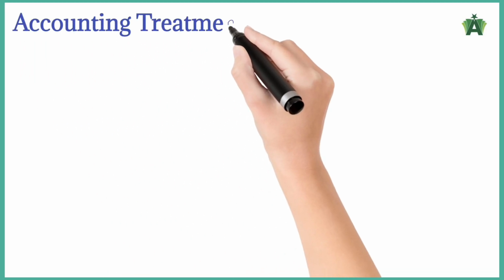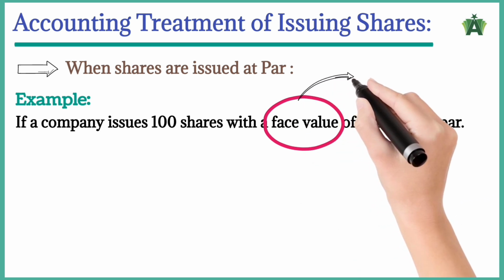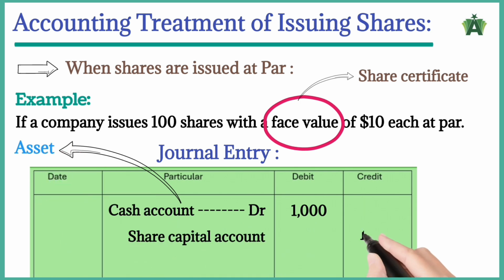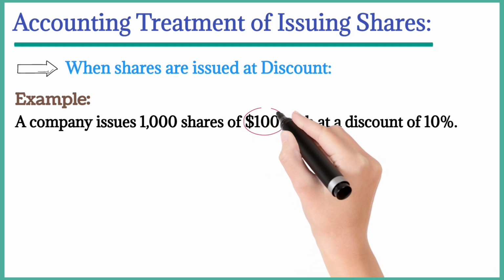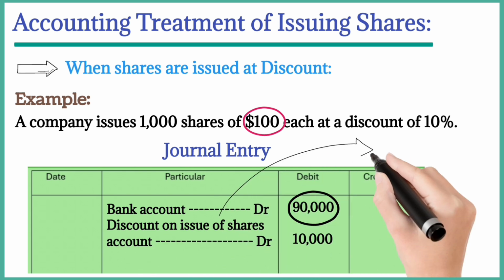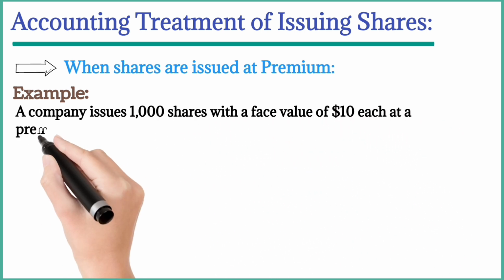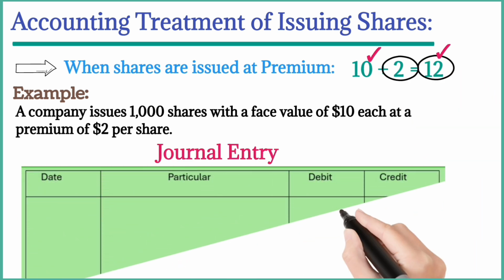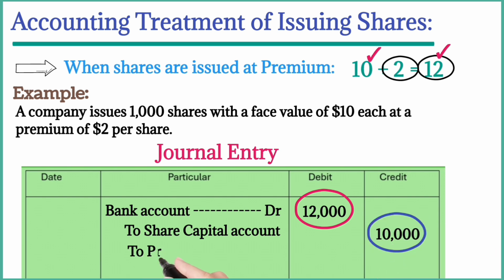Issue of shares | At par | At discount | At premium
In this video you will learn the accounting treatment of shares issued at par, premium, and discount is crucial for accurate financial reporting. By correctly recording these transactions, companies can ensure the integrity of their financial statements and make informed decisions.
Important key points of this lecture include;
Introduction:
When a company issues shares, it's essentially selling ownership stakes to investors in exchange for capital. The price at which these shares are issued can vary, leading to three primary scenarios:
  Issue of Shares at Par:
  Issue of Shares at a Premium:
  Issue of Shares at a Discount:
 Shares are issued at their face value or nominal
Shares are issued at a price higher than their face value.
Shares are issued at a price lower than their face value.
Discount on Issue of Shares:
This is a loss to the company and is shown as a deduction from the share capital in the balance sheet.
 Issue of share at Premium: This is a reserve and is shown under the head "Reserves and Surplus" in the balance sheet.